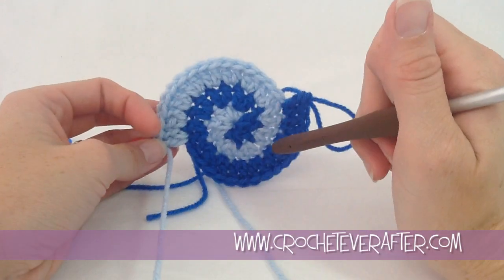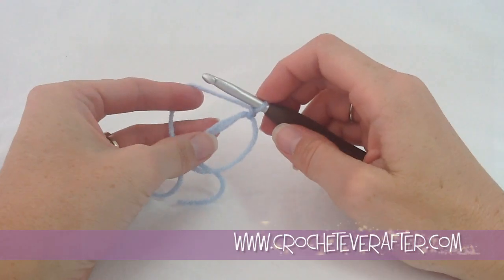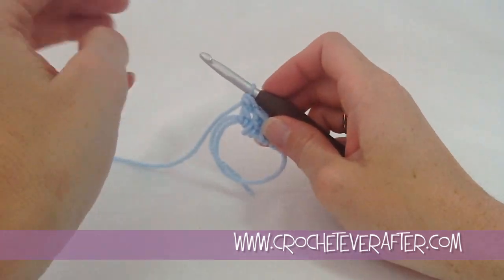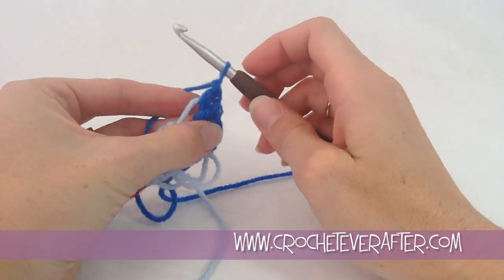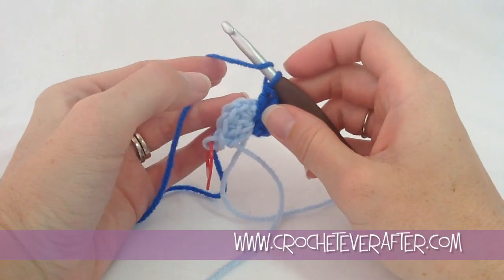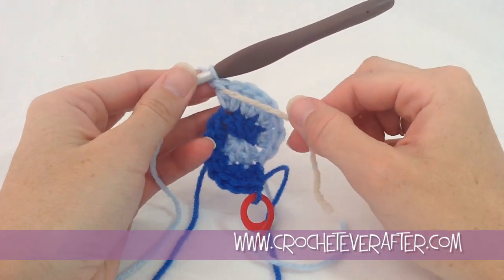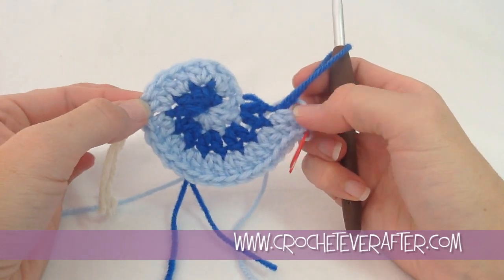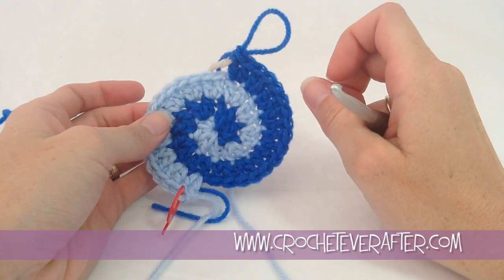Two Color Double Crochet Spiral Tutorial ~ Crochet Spiral Made In Double Crochet Tutorial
Learn how to make the beginning of a 2 color double crochet spiral with this video. This is the first 3 rounds of my Baby Sensory Tummy Time Mat.

Hook I'm using

Yarn I'm using